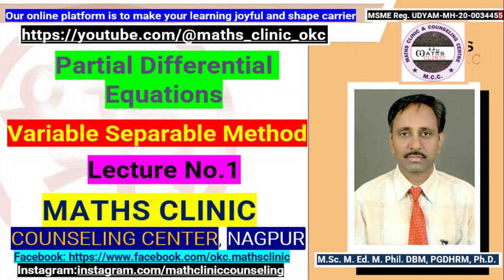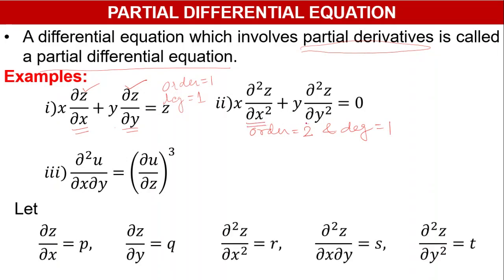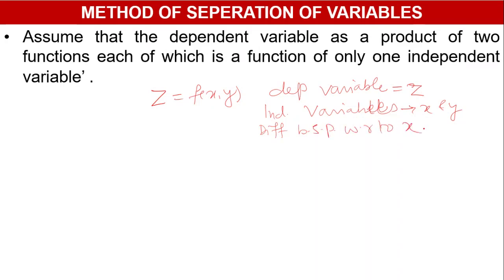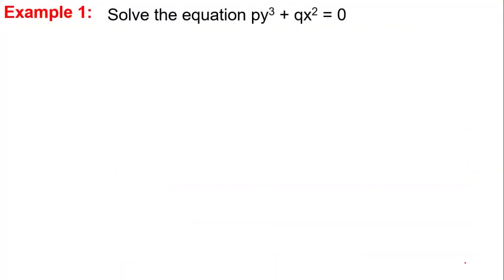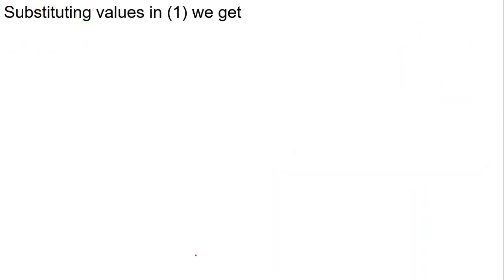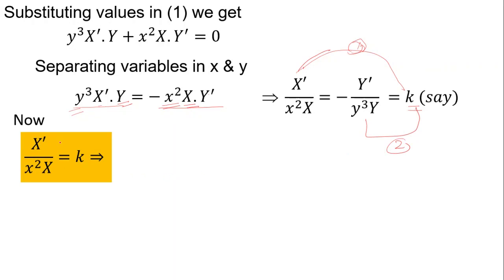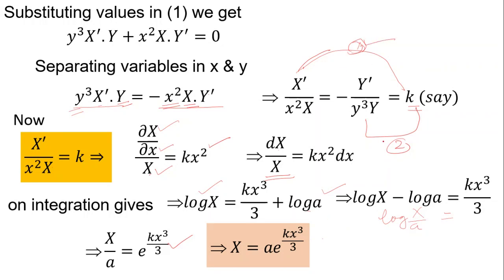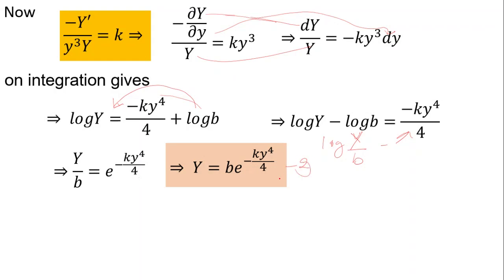Variable Separable Method Part 1 PDE l BE BTech BSc MSc BCA MCA gate exam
In mathematics, Derivative and integration is a method of finding many solutions to engineering and geometric problems. To solve the differential equations the application of derivative and integration is very important. There are two types of differential equations: ordinarry differential equations and partial differential equations. In real life example of social integration, by which individuals from different groups gain equal access to the available resources and opportunities. In day-to-day life a person always try to find out what is the potential difference, what is the heat flow, what is the vibration if string is stretched? All these are the applications used in engineering studies derived by using both types of differential equations
Hence in Mathematics, Differential equations and its application are very important for the students to study in details with real life applications.
In this video lecture you will learn
 1. What is Partial Differential Equations mean?
 2. What is order and degree of the partial differential equation.
 3. Variable seperiable method for solving the partial differential equation.
to the students who are in need of coaching but can't pay, for more upcoming videos on Mathematics.